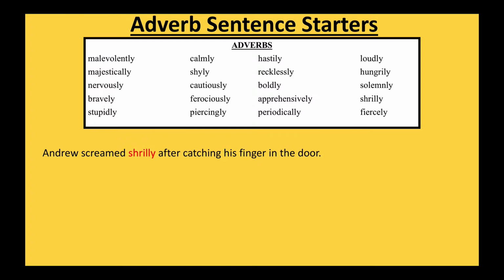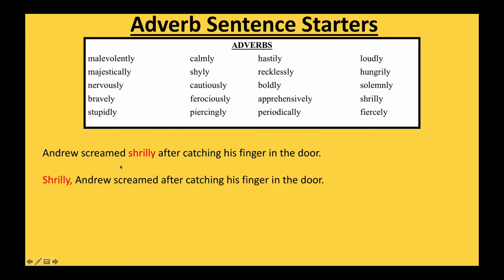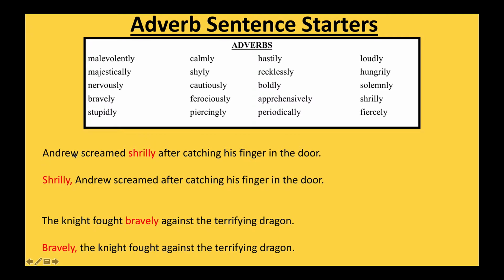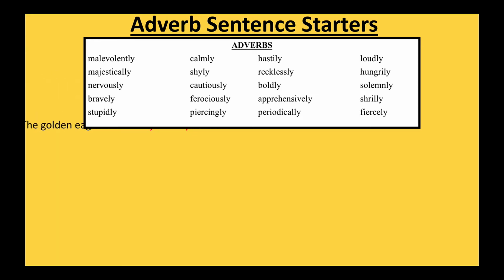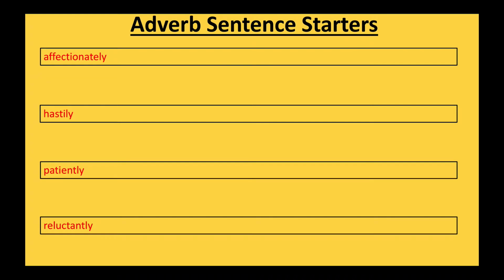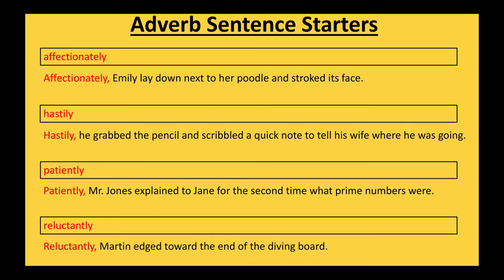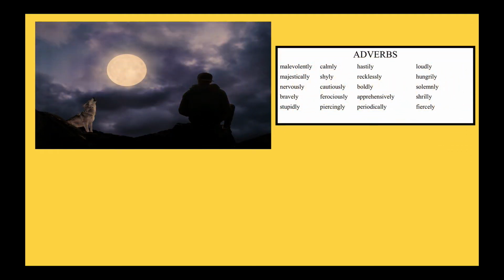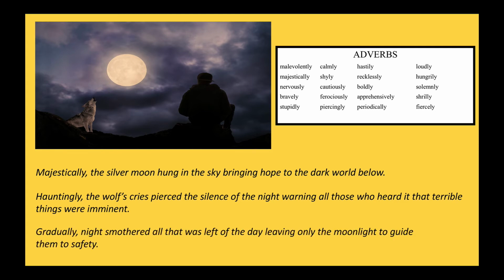11+ and KS2 WRITING TIPS Starting Sentences With Adverbs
11+ and KS2 WRITING TIPS: Adverb Sentence Starters

If you like this, come and join my 11+ WRITING MEMBERSHIP GROUP for the amazing price of just £10 per month. Get in now before the price rises. Amazing value.
What you get:
- Video lessons teaching writing skills
- Longer videos that walk you through how to plan and write 11 plus stories from start to finish. You get to look inside my head and listen to my thoughts and the choices I make as I create amazing stories in front of your eyes
- Worksheets and cheat sheets so you can practice
- Live lessons that members only can join
- Writing tasks provided regularly with video walkthroughs and modelled examples of solutions
- Access to a members' community where you can ask questions and get advice from other parents going through the 11 plus process
- Children can post their work and get some feedback for it
- Updated every week with new content

MEMBERSHIP LINK: ONLY £10 per month
Amazing content for the price of 2 cups of coffee

Welcome to Video 2 in my series of quick videos to improve children's writing for 11 plus and KS2. This one is all about varying your sentence openers to make your writing sound more mature.

You can download the things I mention in the video from my facebook group at this web address:

The adverb list (which is not mine but downloaded from google) can be found in the 'Files' section called 'adverb list for writing'. I would encourage having this or another list of great adverbs next to your pupil or child when they write.

You can also download the worksheet that goes with this video at from the 'Files' section and it's called, '2 adverb practice wolf'.